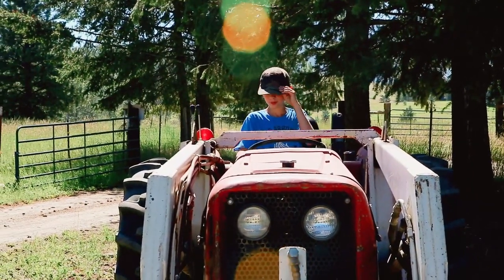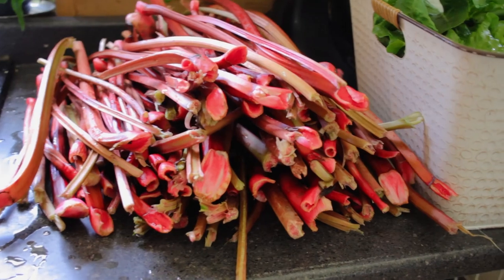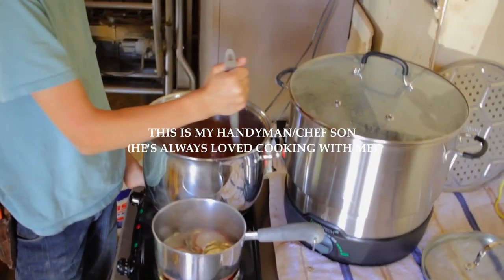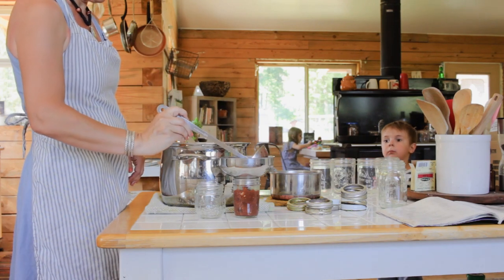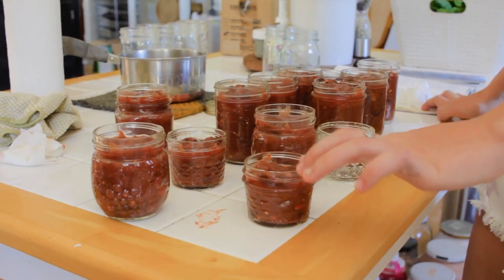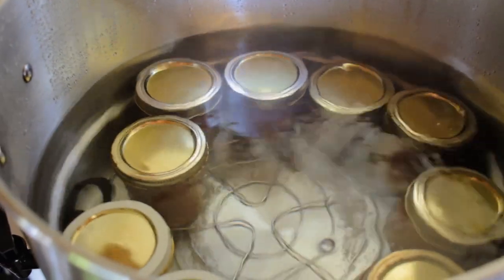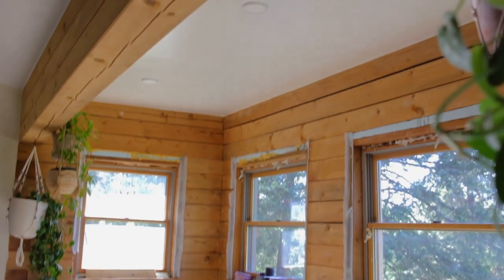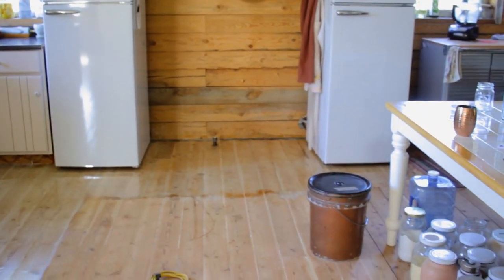Homestead Homemaker | Boho Living Room Reveal | Canning Jam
Today's video is another fun homestead homemaker day in the life with bonus footage of our BOHO LIVING ROOM REVEAL! Yes, we finally have a living room again! Crazy how not having one changes so many family dynamics. Today's video also features our family's strawberry rhubarb jam canning day.

LIVING ROOM RUG
Moroccan POUFS

COMPOST BIN
COUNTRY LIVING BOOK
ELECTRIC CANNER
CANNING FUNNEL
LABEL MAKER
COPPER BASKETS
INDUSTRIAL KITCHEN SHELF
TWIST GARLIC PRESS
KITCHEN TOWELS

Hello! I'm Shayla, a homesteading homeschool mom to 6 wildlings, & wife to one. We're a big, Jesus loving, God fearing family & we love to laugh!

Hubby & I are second generation homeschoolers, & have been homeschooling our children from the start-since around 2009.  We were raised unconventionally, and our parents utilized homesteading before it was trendy, so it was a goal and dream of ours to do the same-but it's only been recently that we have been able to bring this dream to full potential. Recently the Heavenly Father brought to life our dream that we've had for over 25 years and enabled us to buy a mountain homestead fixer upper, so join us in the adventures and fun here at our new homeschool/homestead!
It's not possible for a homeschool mama to do it all, and therapists agree that kids need some age appropriate chores to help them learn teamwork & life skills. MY attractive CHORE CHART SYSTEM can help!
TOP 5 FAV KITCHEN ITEMS
APRON